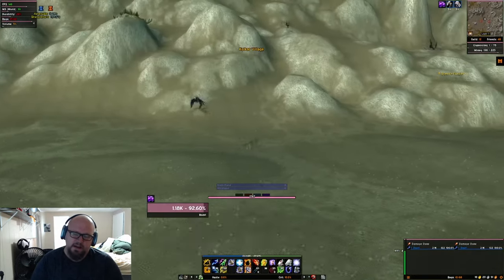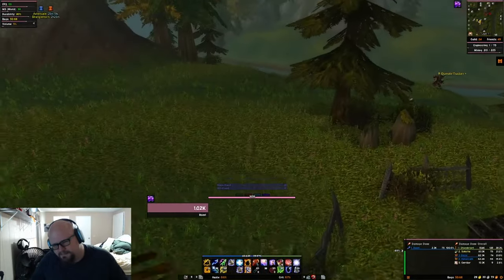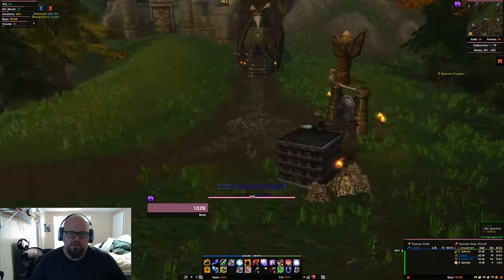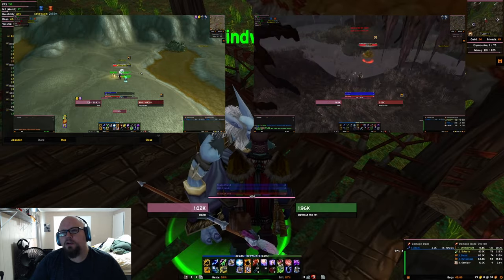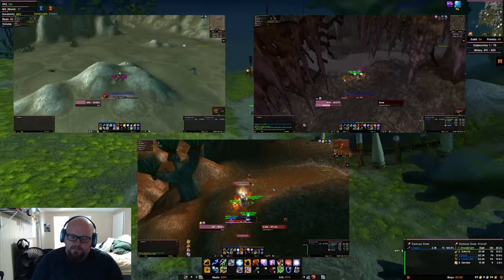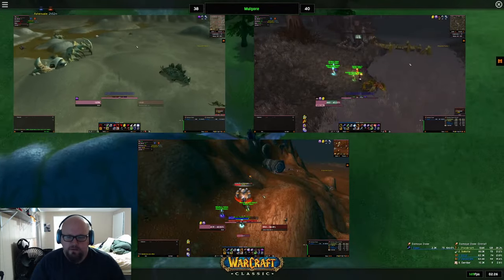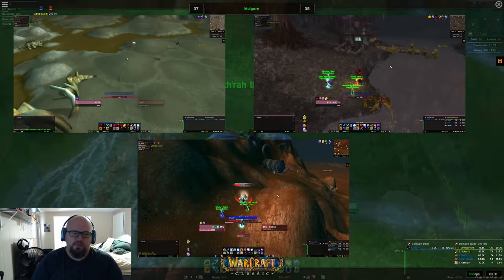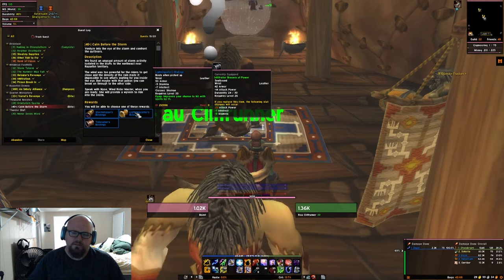Shaman Maelstrom Weapon Rune Guide | Get This Rune Now!! SoD Phase 2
In this Season of Discovery video we go through the steps to obtain the Maelstrom Weapon rune for Shamans! It takes some time, but with some perseverance, it can be yours!

Please note that this has been hotfixed to only require 5 of each of the orbs instead of the 10 that it was originally, so this guide is still relevant, but item requirements are fewer now!